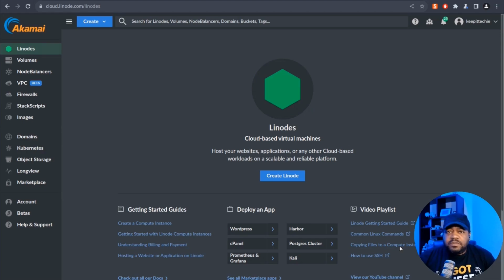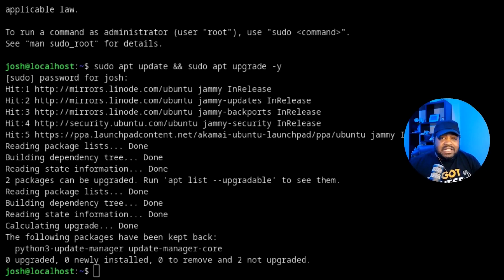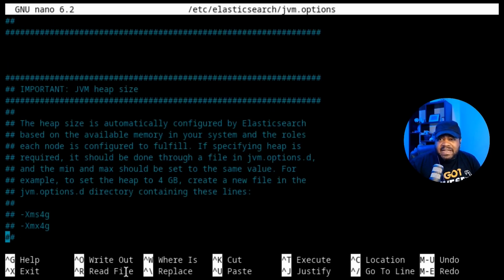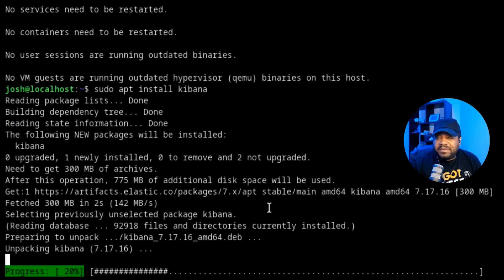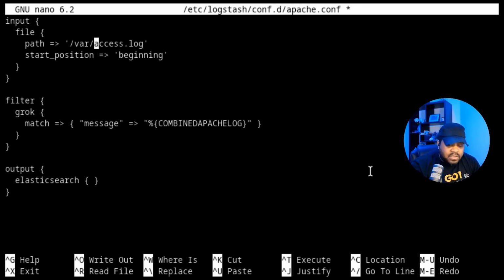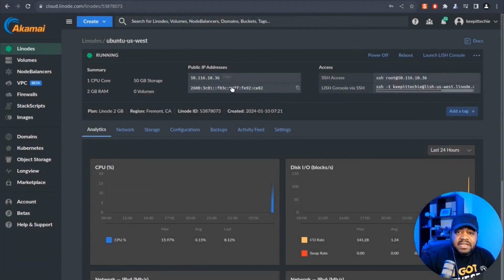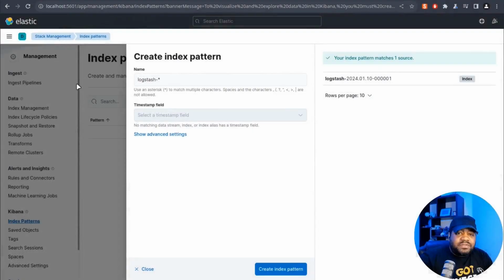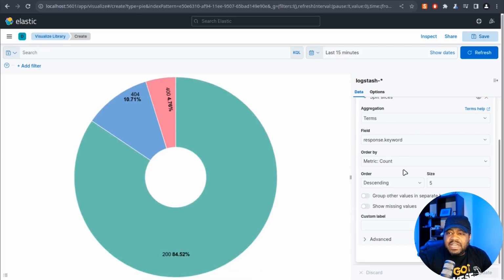Apache Log Visualization Made Easy | Elasticsearch and the ELK Stack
New to Cloud Computing?

In this video, @KeepItTechie explains how to visualize Apache logs using the Elastic Stack on Ubuntu.

Chapters:
0:00 Introduction
0:20 Elastic Stack Overview
0:38 Create a Linode
2:27 Run update and upgrade
4:04 Install Java
4:50 Install Elastic Search
6:46 Specify JVM Heap Size
8:05 Enable Elastic Seach
9:27 Install logstash & kibana
10:27 Create a Template JSON File
12:25 Config File Changes
13:26 Create Apache Config File
14:40 Start logstash and Kibana
15:30 Generate Log Info
16:34 Connect to the Server
18:18 Elastic Overview & Set Up
19:05 Minor Changes
21:06 Create Index Pattern
22:26 Generate 404 Request
23:08 Visualize Logs
24:36 Conclusion

Read the doc for more information on visualizing logs (Ubuntu 18.04)

Product: Akamai, Apache, ELK Stack; @KeepItTechie